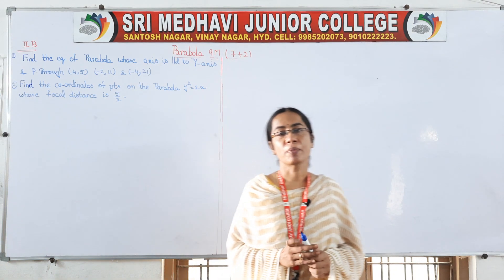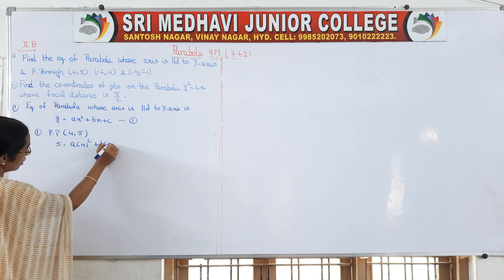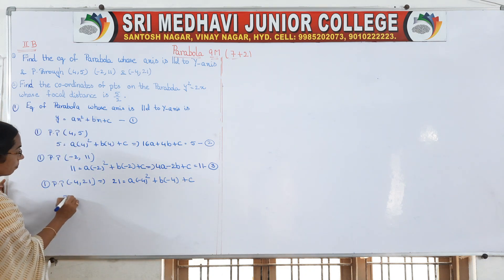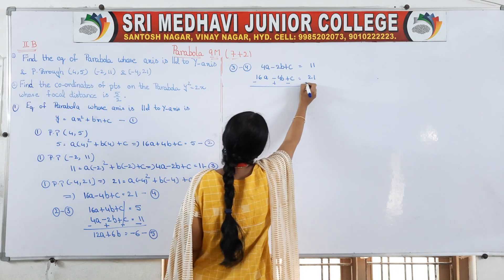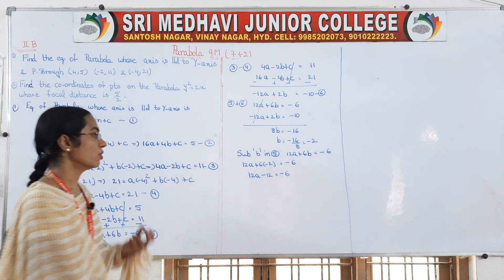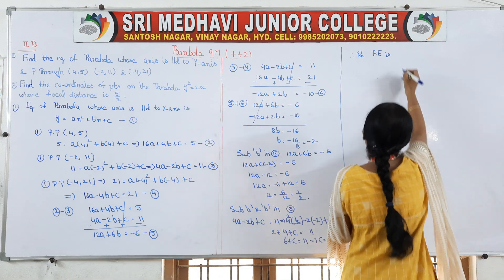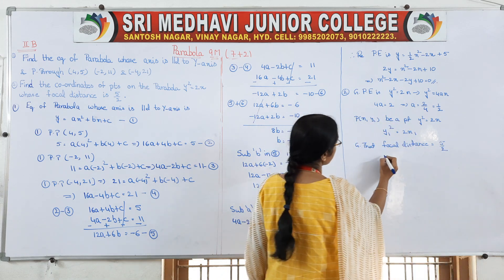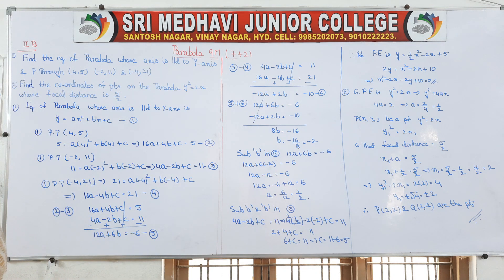(02 DEC 2020) PART 3 - PROBLEMS FROM EXERCISE 3A